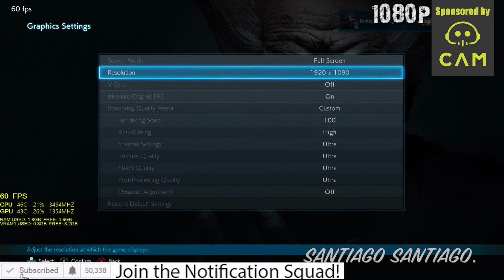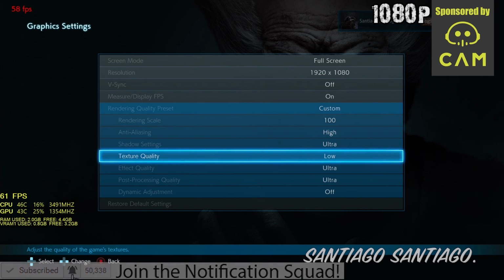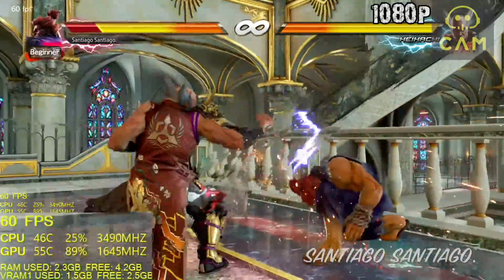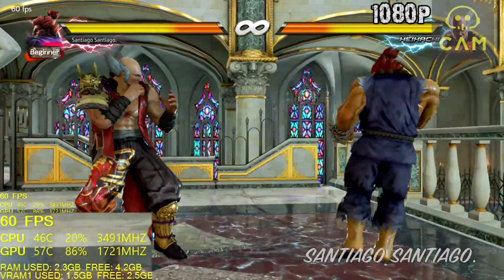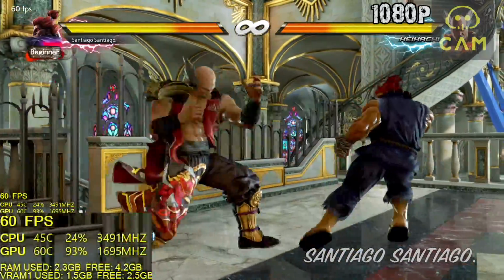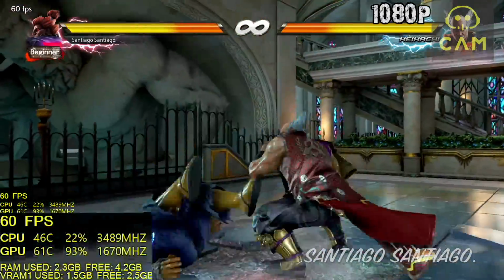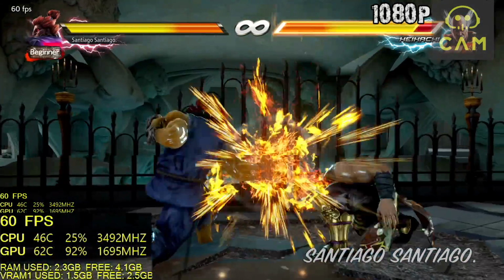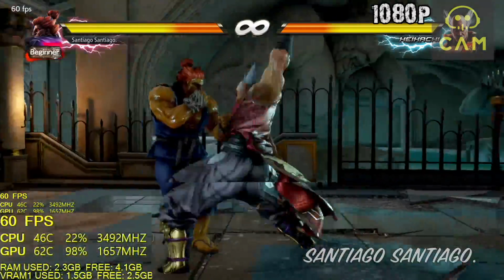Tekken 7 - GTX 1050 ti - G4560 - 1080p - 1440p - 4K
Gameplay starts at 00:18 (1080p)
Volcano stage at 03:34
I switch to 1440p at 06:46
I switch to 4K at 11:42

-8GB RAM DDr4 2133MHz (2x4GB Kingston HyperX Fury)

-1TB HDD 7200RPM (Western Digital Blue)